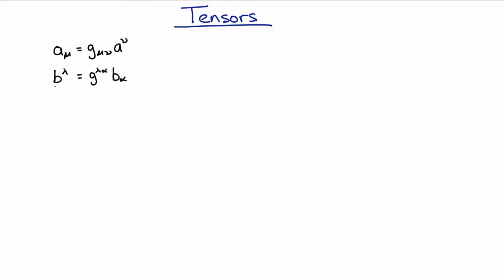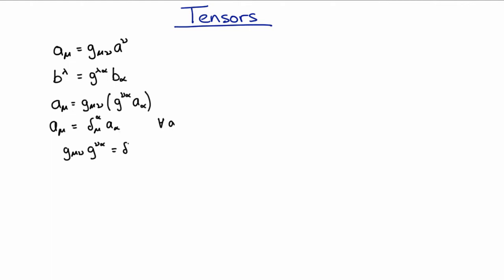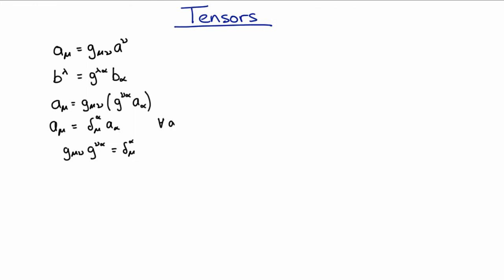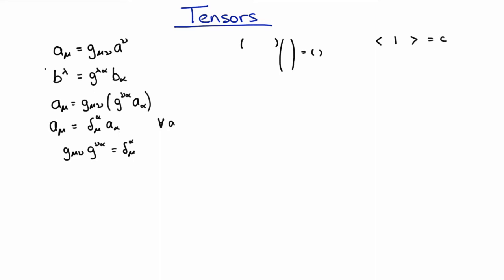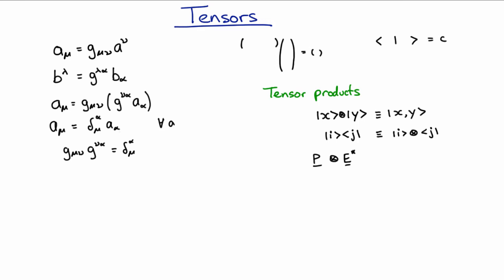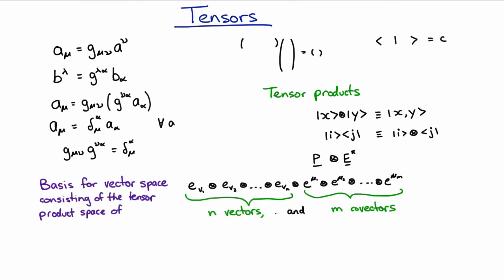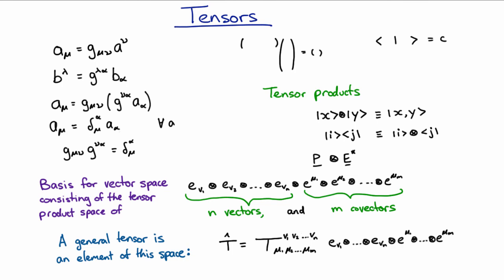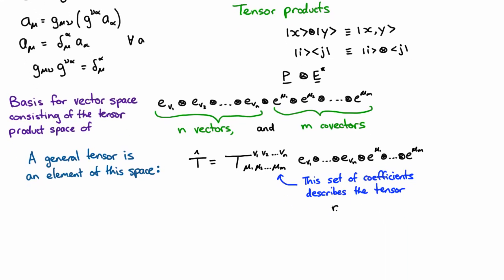Phys3001 Lecture 24.3